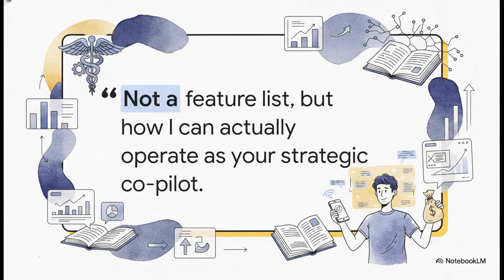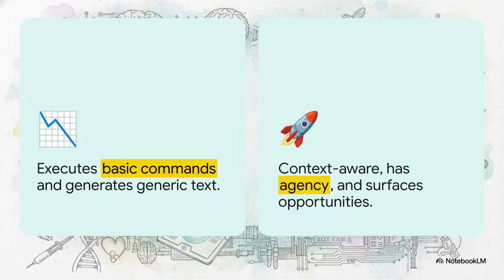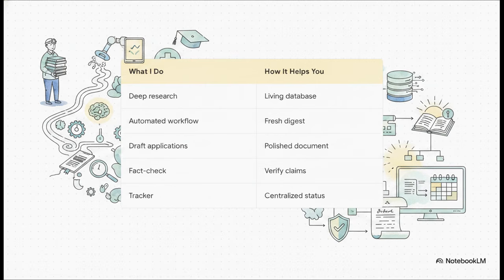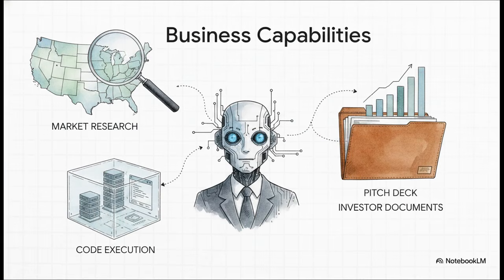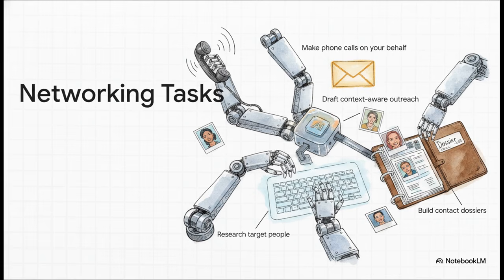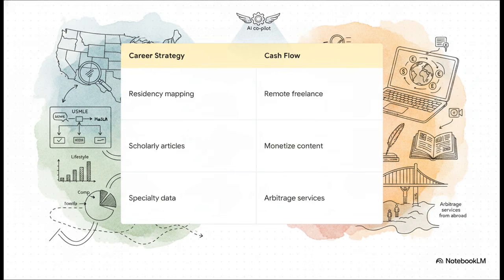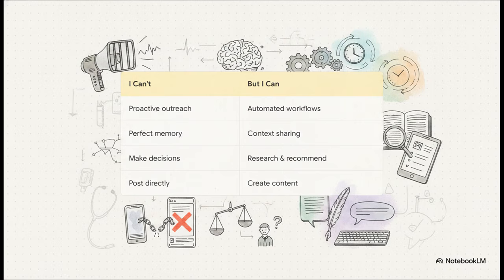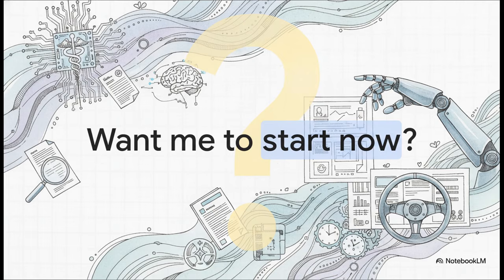The Strategic Co-Pilot — Personal Medical Career Systems Archive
Private documentation of a NotebookLM explainer on scholarships, scalable systems, and professional networks. This is part of my personal learning archive and medical-career documentation process.